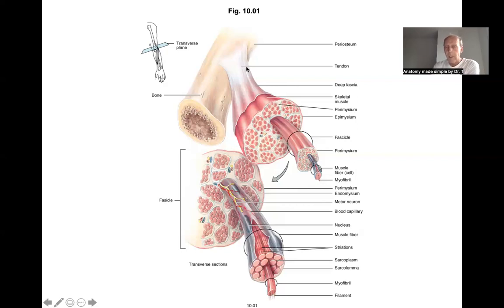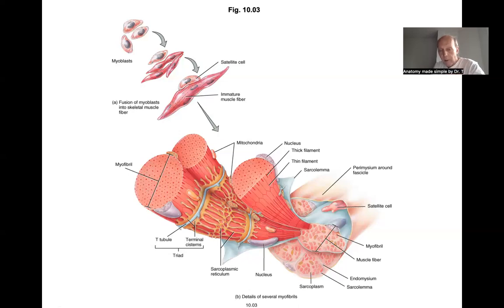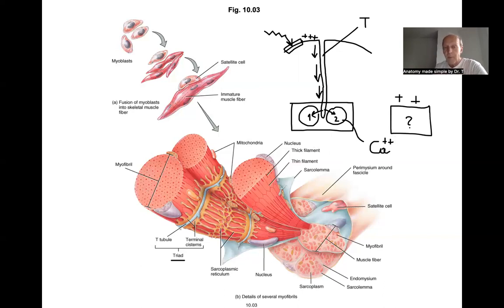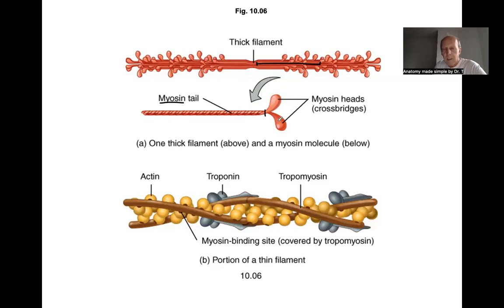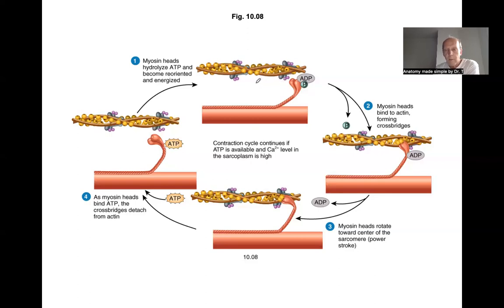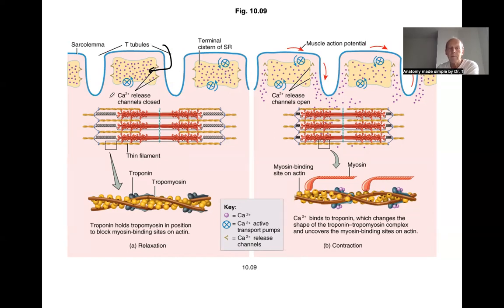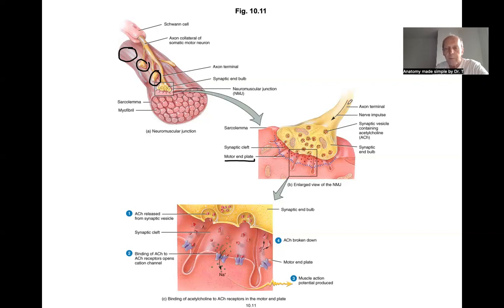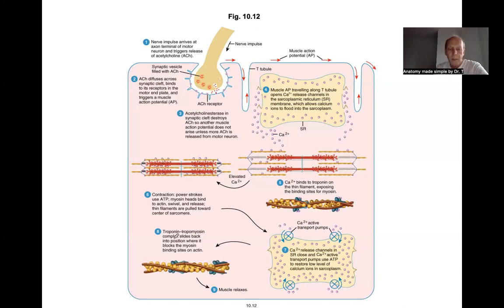Muscle contraction - Sliding filaments theory - Muscle tissue physiology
Ever though about a muscle and its contraction? This video presentation dwells into sub cellular structures of a striated muscle fibre, exploring the myofibril and its basic building block the sarcomere. Once the structure of a sarcomere is explored, addition of T-tubules, sarcoplasmic reticulum and its terminal cisterns, actin, myosin, troponin and tropomyosin (regulatory and contractile proteins of a muscle cell) is presented, leaving us to integrate the previously acquired knowledge into understanding of sliding filament theory - muscular contraction. Neuromuscular junction (NMJ) is included in this presentation, together with ideas about EPSP and IPSPS, together with removal of neurotransmitting substance from synaptic or neuromuscular cleft.